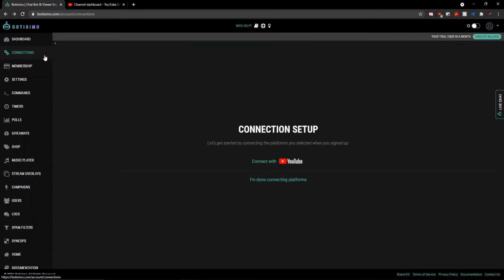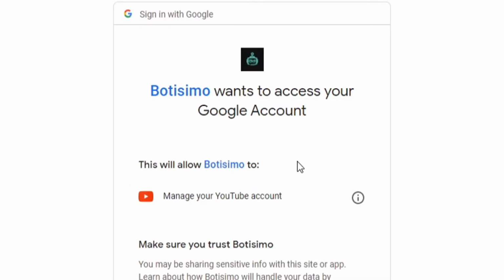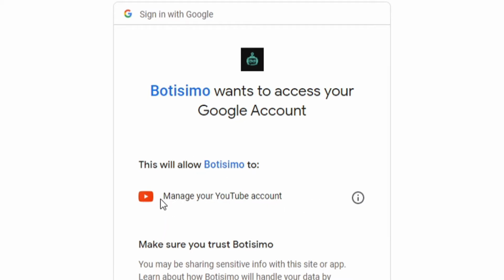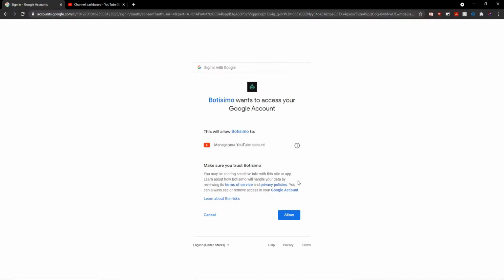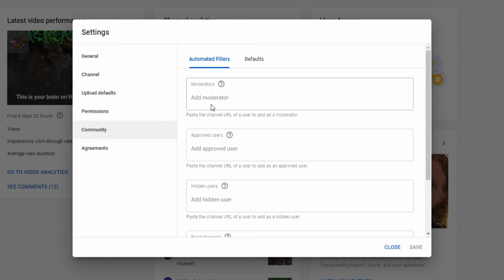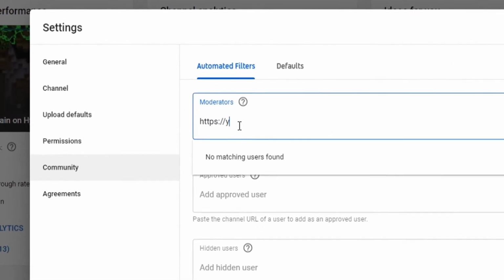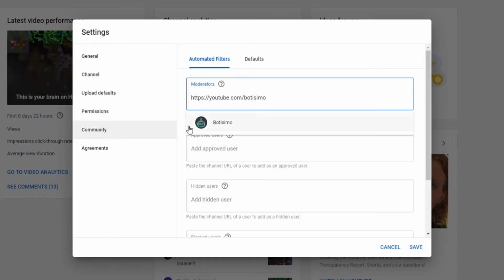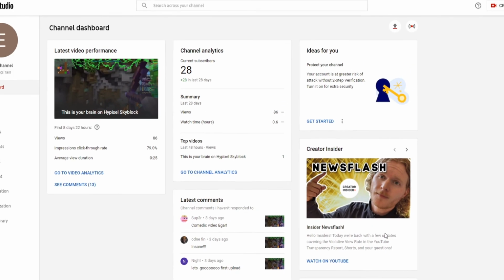Botisimo Bits | How To Connect Botisimo Chatbot To YouTube - Featuring RageTrain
RageTrain demonstrates how to connect your Botisimo Chatbot to YouTube! A big thanks to RageTrain for the awesome tutorial; many more creator collaborations to come.

Don't forget to stop by and check out his channel!

Follow Botisimo!